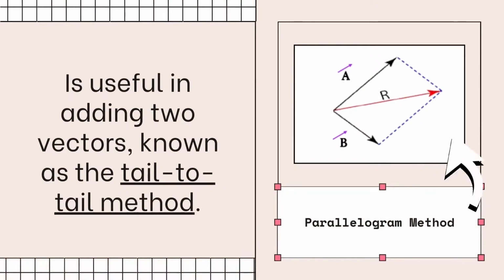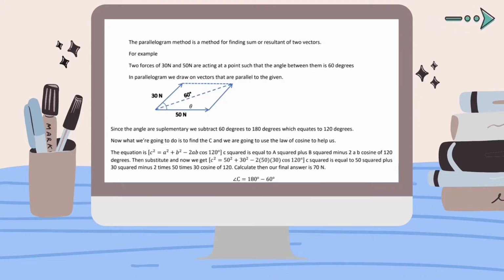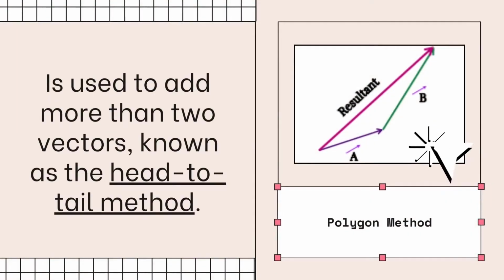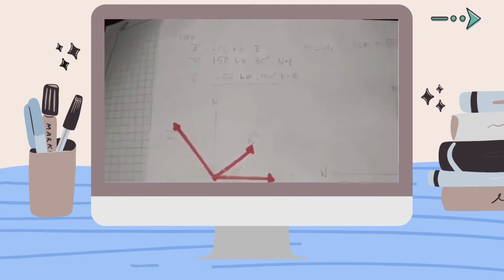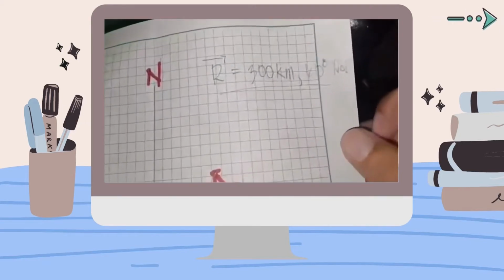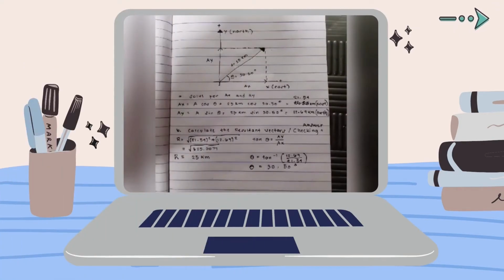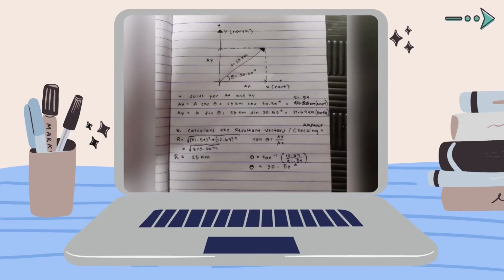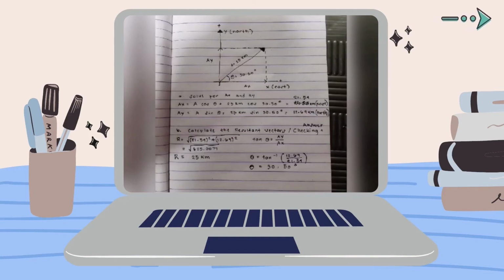GENERAL PHYSICS | GROUP 5 | VECTORS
Performance Tasks  2 & 3
GROUP 5 MEMBERS:
          JAY LOUIE TAYACTAC
          EULA AGUILAR
          GRACE MAE NEPOMUCENO
          ALFRED GENTAPAN
          MARK PASIOLAN
          KIMBERLY SABADO
          CHRISTIAN SOLANTE